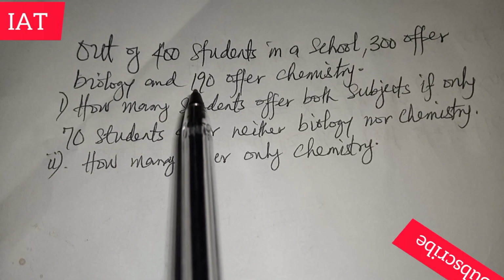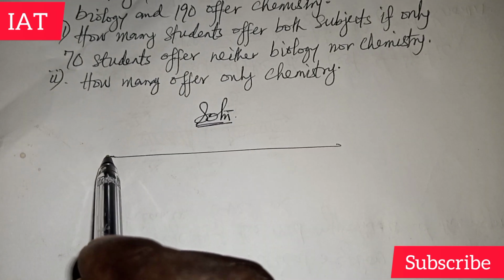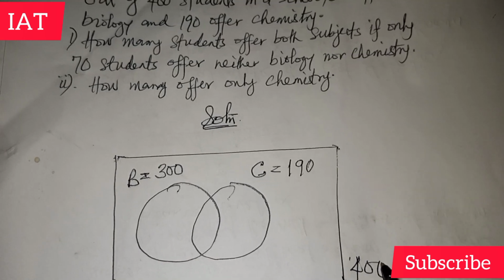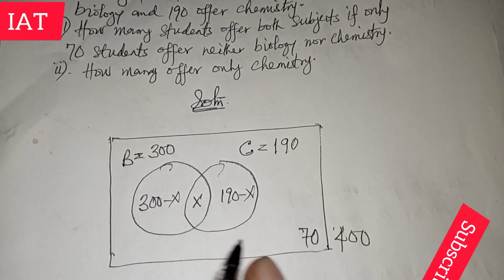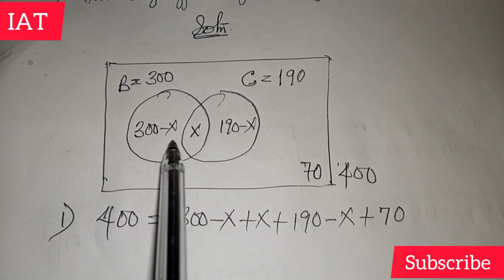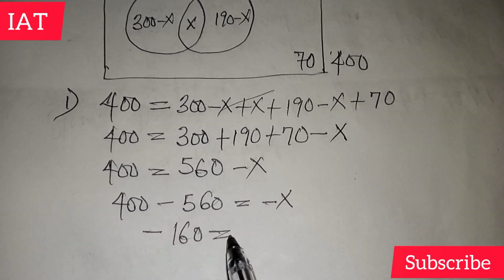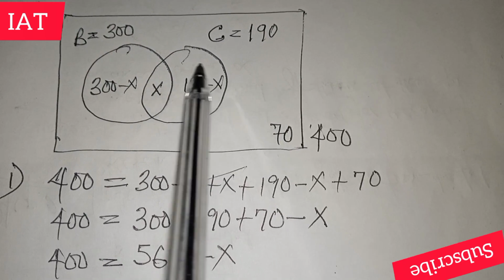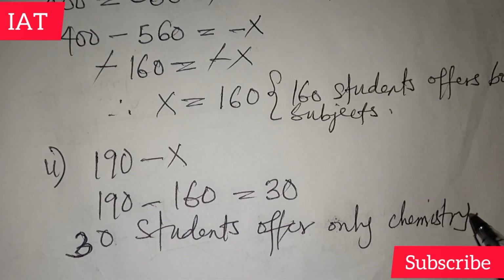Venn Diagram With 2 Categories on Set Theory-100L, ND1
Notice that this is a Two-set Venn diagram:

Two-set Venn Diagram is the simplest of the Venn diagrams, which is made up of two circles or ovals of different sets to show their overlapping properties.

Venn diagram, also known as Euler-Venn diagram is a simple representation of sets by diagrams. The usual depiction makes use of a rectangle as the universal set and circles for the sets under consideration.

In 100Lvl, ND1, and other entrance exams, questions asked from this topic involve 2 or 3 variables only. Therefore, in this math video tutorial  we are going to discuss problems related to 2 variables.

I hope that this video was helpful to you.